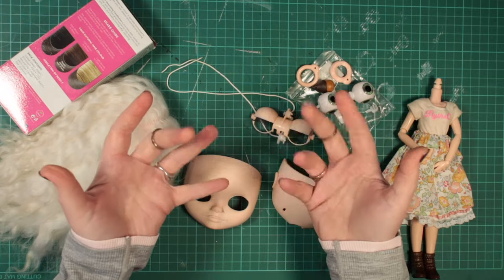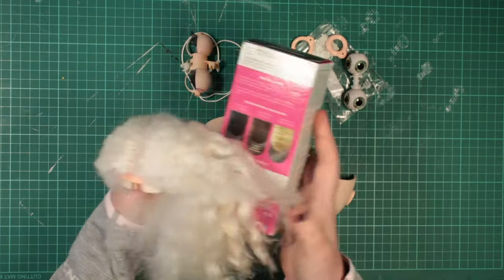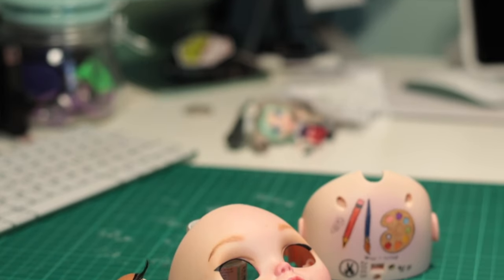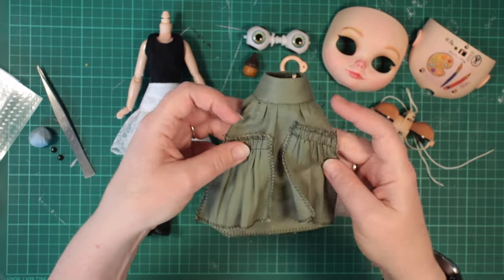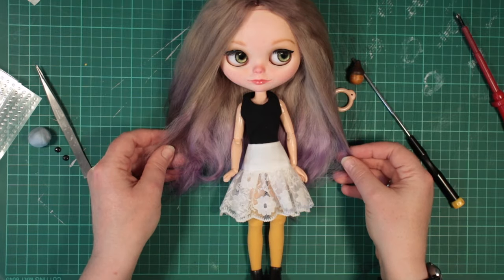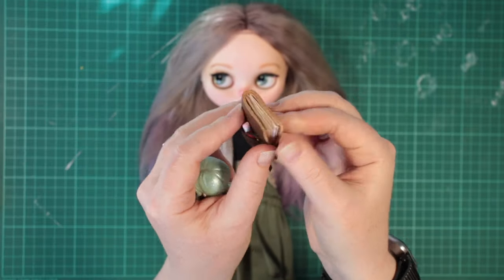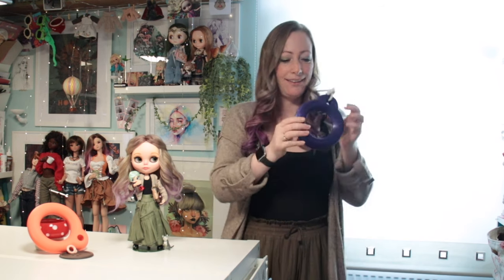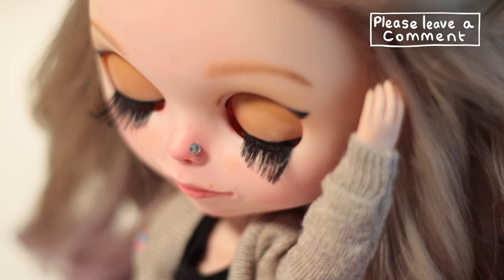Custom Blythe Doll Mini Me Collab with @DollsRescued - Watch To The End for GIANT Pull Rings ;)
This week I collaborate with Marna @DollsRescued as we both make Blythe Doll Mini Me's!